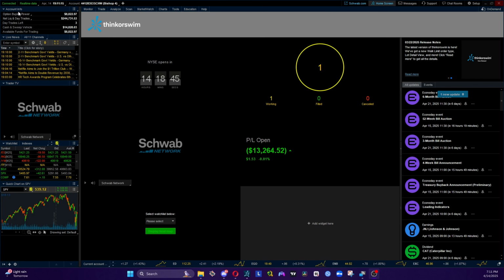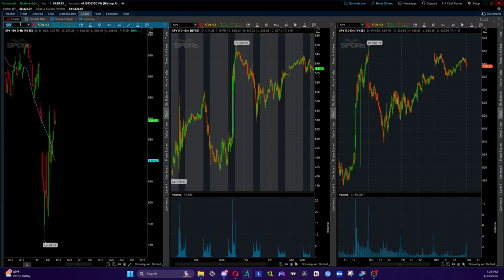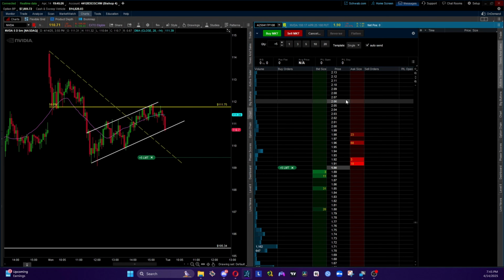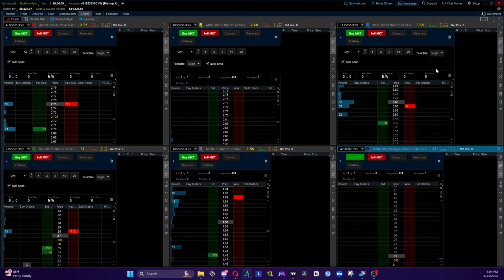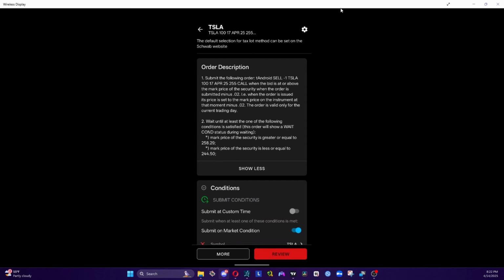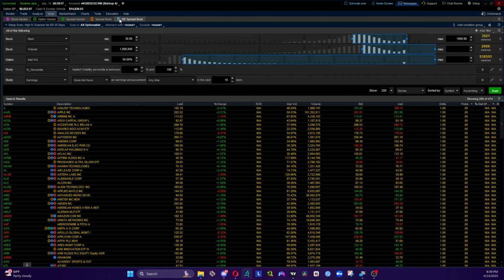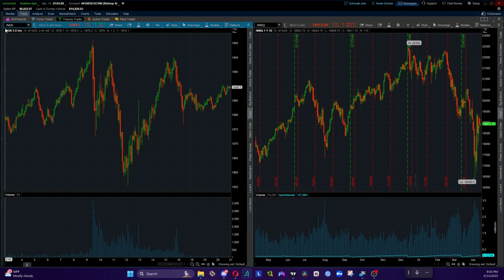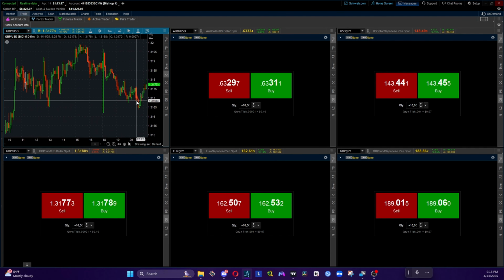The Best Trading Platform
In this video we talk about why and how I use Thinkorswim.

Chapters

0:00 - 1:15 - Intro
1:16 - 8:09 - Basics of the brokerage account
8:10 - 9:09 - “Monitor” tab
9:10 - 22:20  - “Charts” tab
22:21 - 28:55 - “Trade” tab
28:56 - 43:59 - NVDA Example
44:00 - 50:00 - MSFT Example
50:01 - 53:50 - “Scan” Tab
53:51 - 55:25 - Bishop’s personal setup
55:26 - 1:00:10 - Mobile TOS
1:00:11 - 1:10:30 - TSLA Option example
1:10:31 - 2:05:53 - Open Q&A